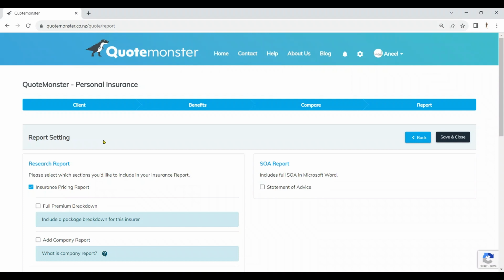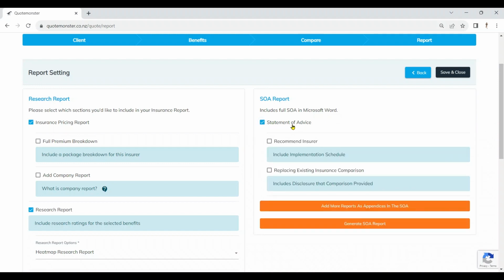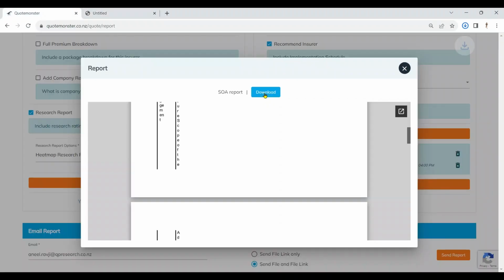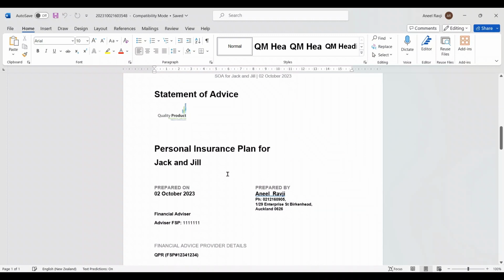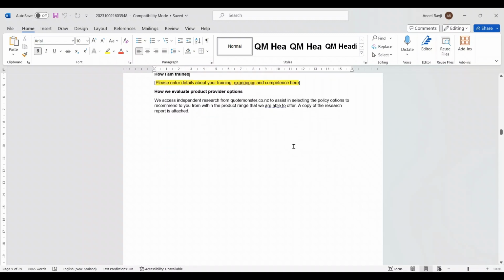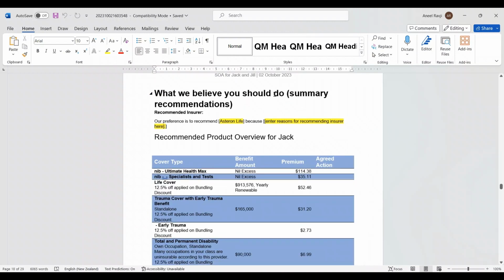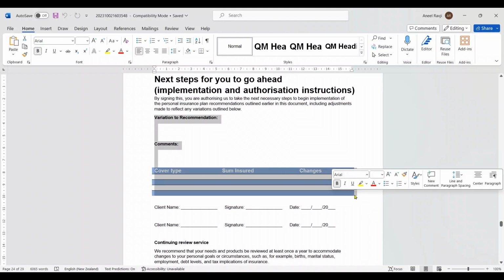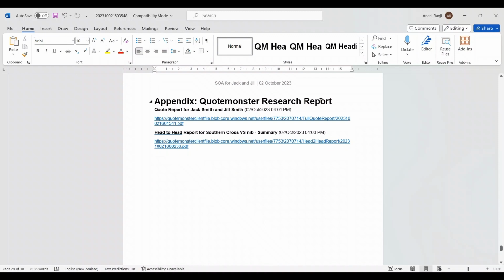Advicemonster - Generating a SOA Report